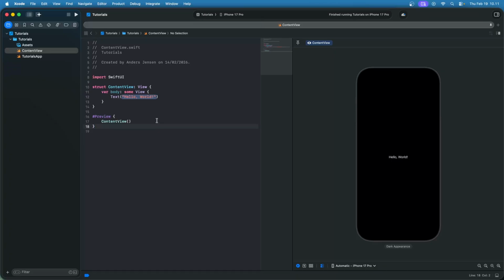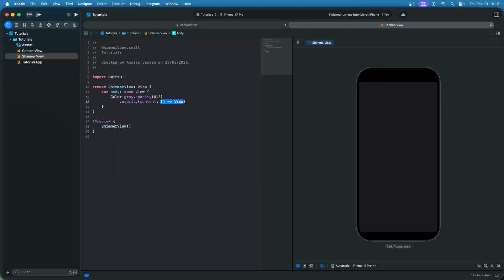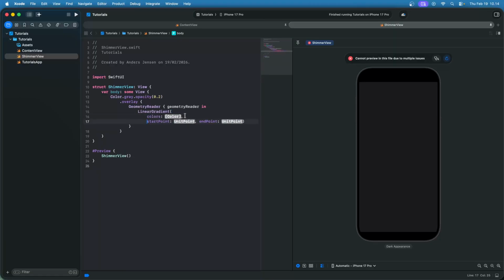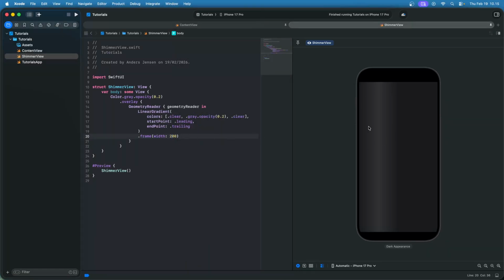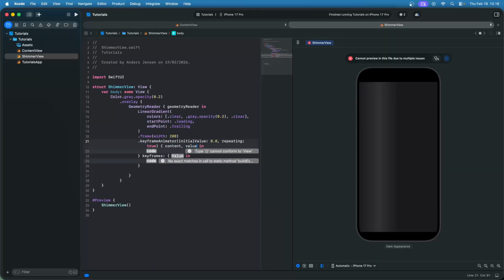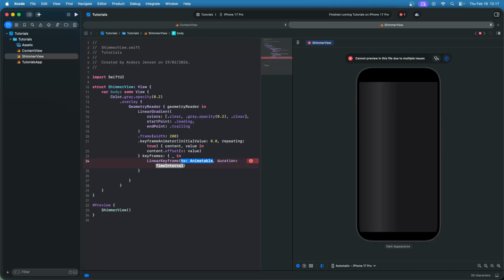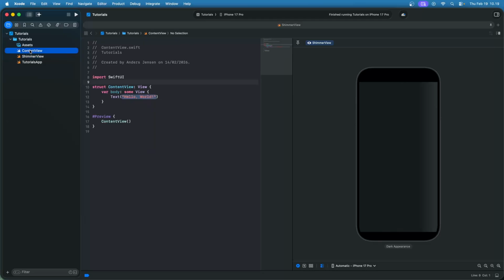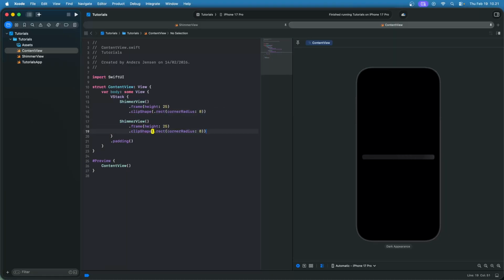How to Make a Shimmer Loading Effect in SwiftUI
Learn how to create a smooth shimmer/skeleton loading effect in SwiftUI! Perfect for placeholder content while data loads.

0:00 - Intro
0:13 - Project setup
0:43 - Background
01:11 - Create the gradient/shimmer
04:11 - Add animation
07:15 - Finishing touches
07:50 - How to use